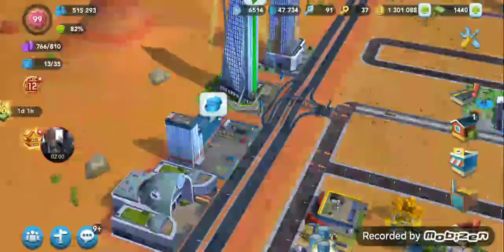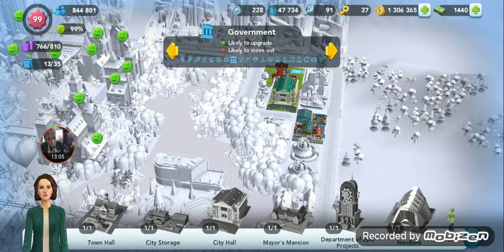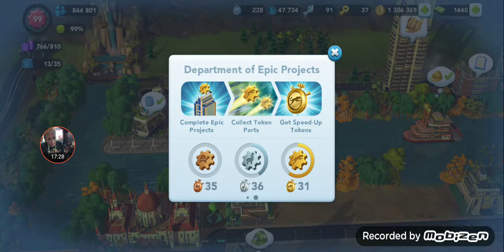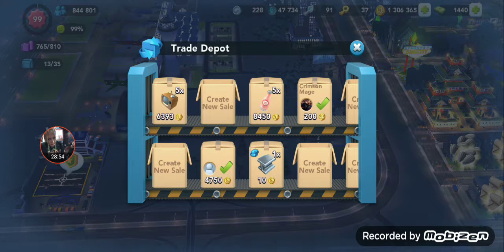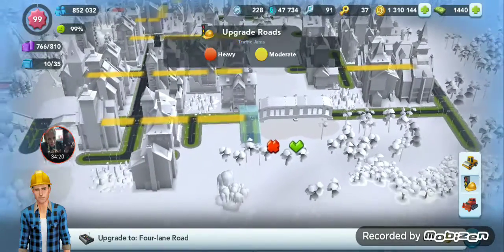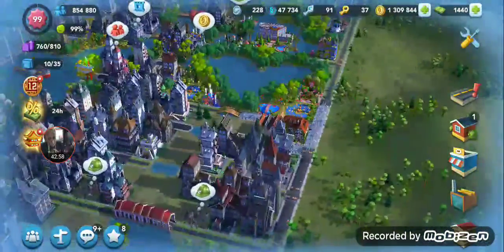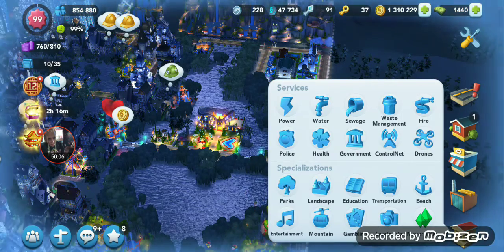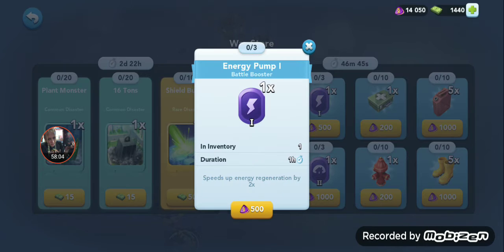SimCity Build it (Latest Tips & Tricks Part 1)